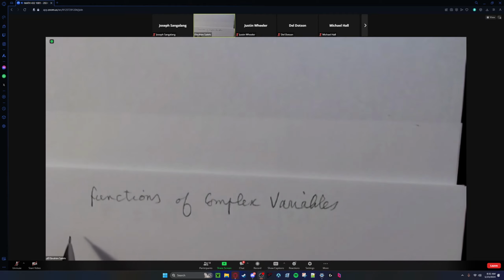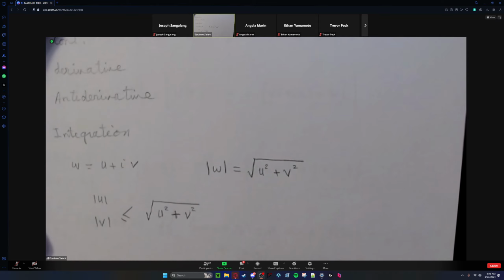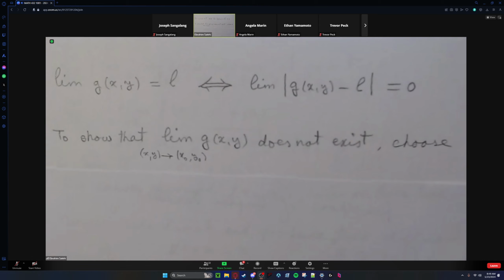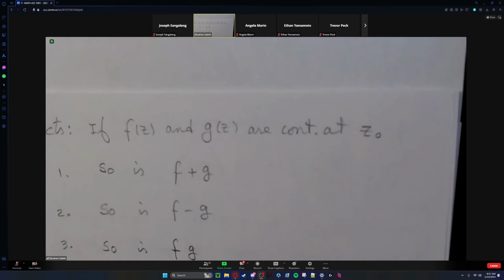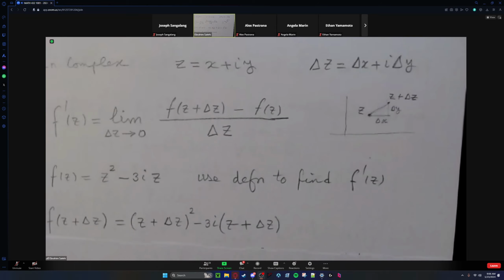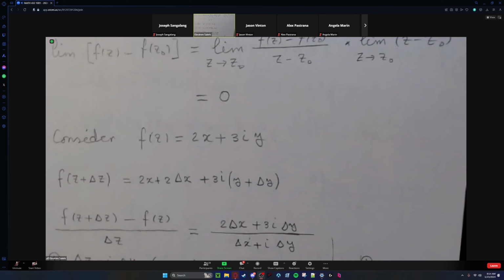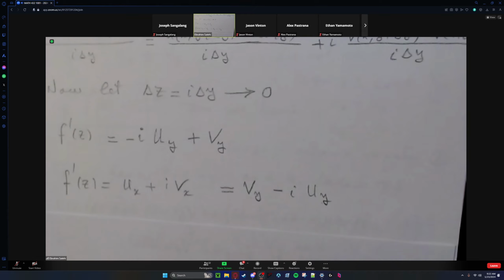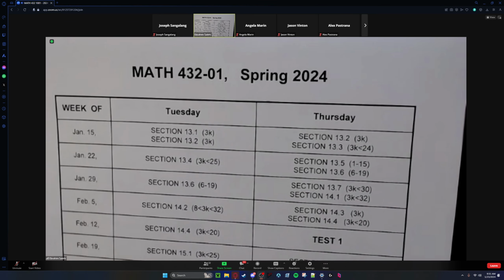01 23 Math 432